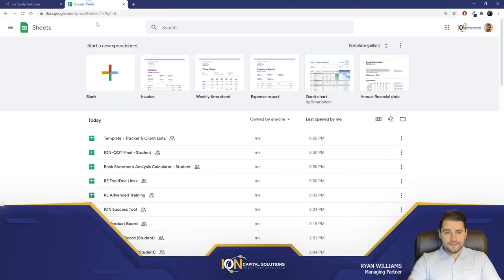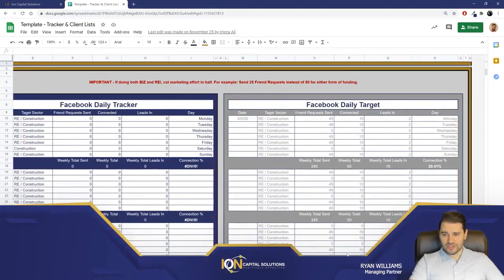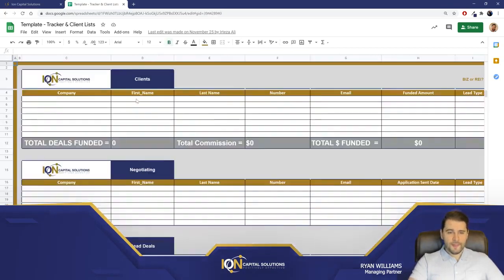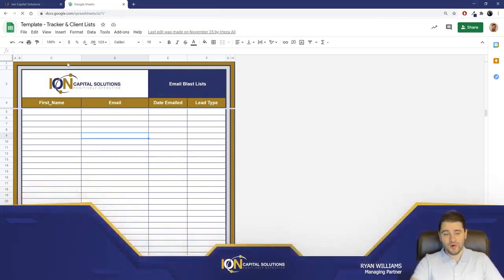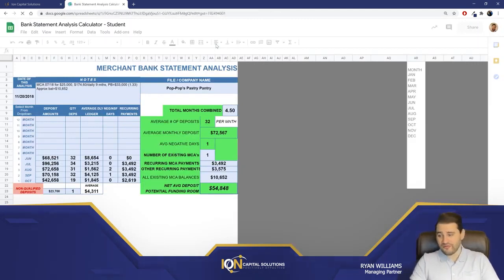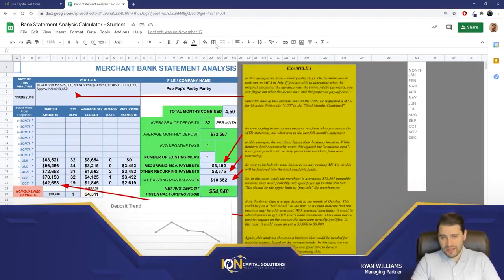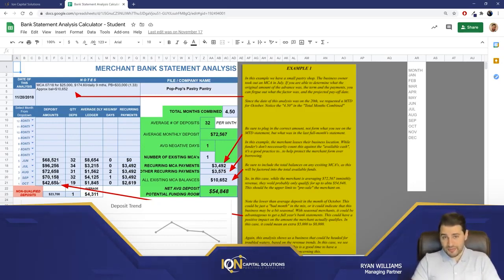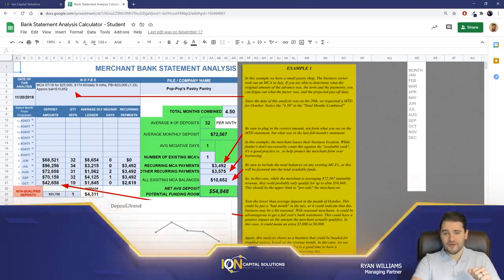Become A Business Loan Broker | Loan Broker Tools You Need!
In this video I demonstrate some of the tools needed to be successful as a loan broker.